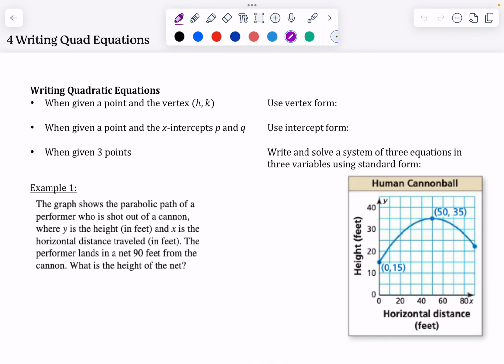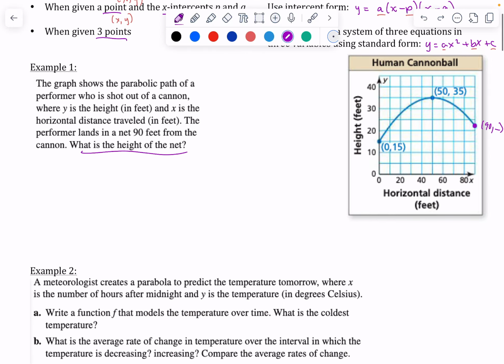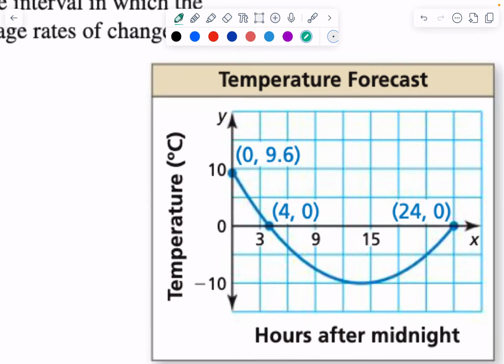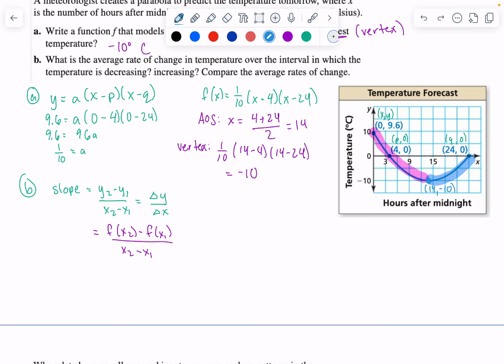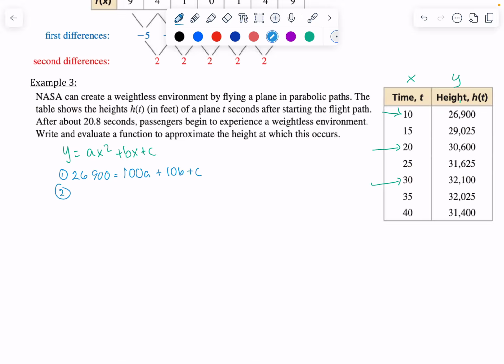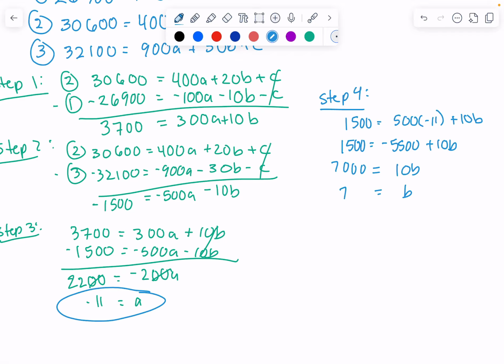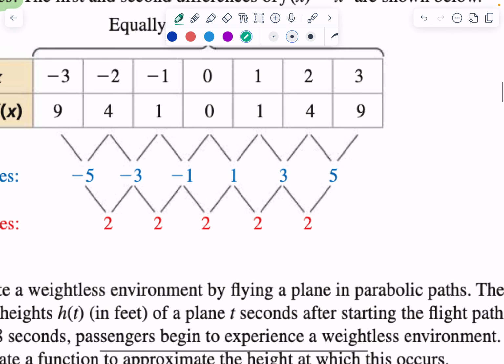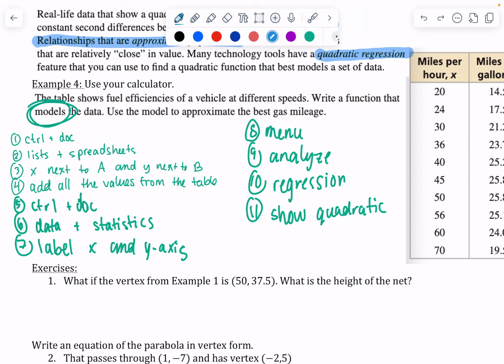2.4 Modeling with Quadratic Equations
Learn how to write a quadratic function in vertex, intercept, and standard form.